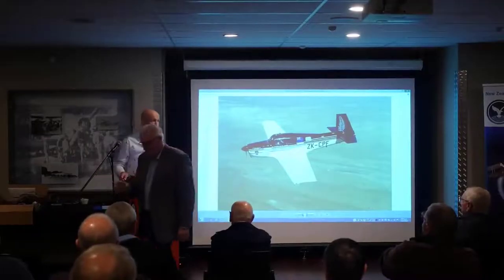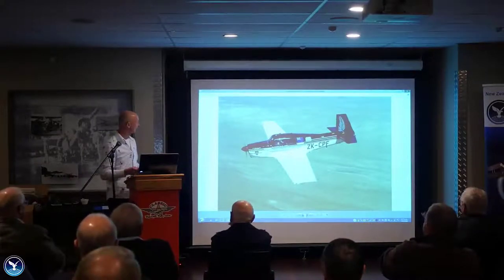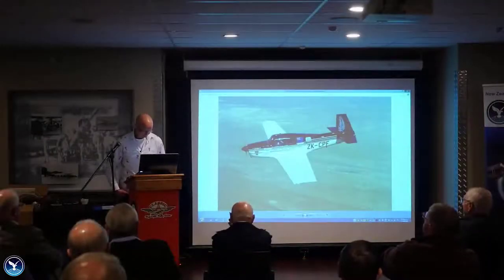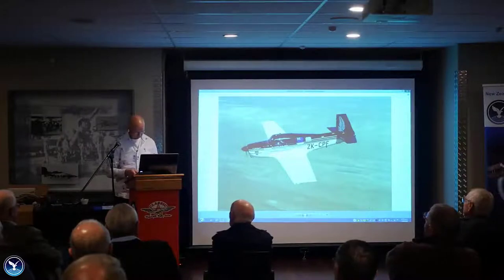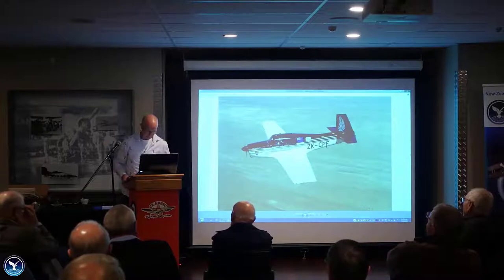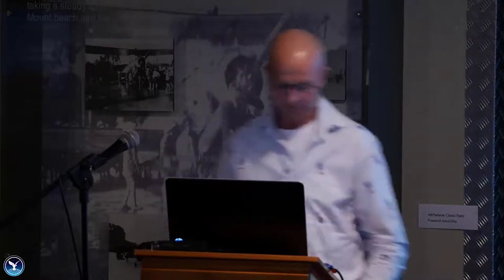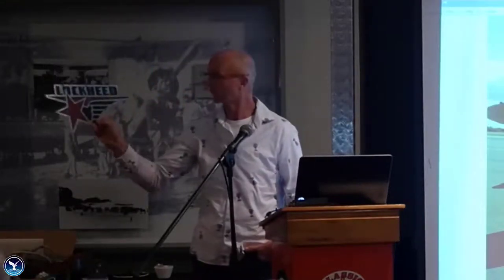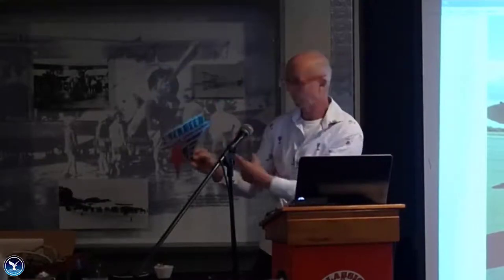Royal Aeronautical Society BOP - Guest Speaker Rob Makley on Electra 10 Restoration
This video is of the meeting on 20 June 2020 held at Classic Flyers Museum in Tauranga, New Zealand.

The Guest speaker was Rob Mackley and his wife Caroline who flew in from Ardmore to deliver the speech.

Rob told the remarkable story of restoring an almost forgotten Lockheed Electra back to pristine condition as ZK-AFD. He gave an illustrated story of this aircraft restoration and the perseverance required to make it happen. A most fascinating presentation.